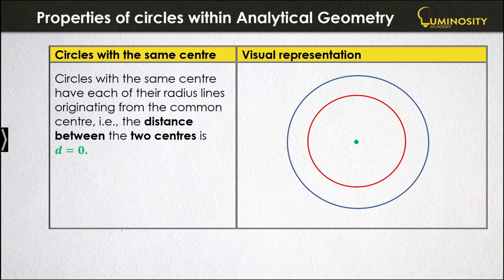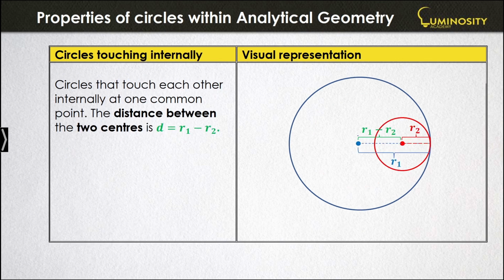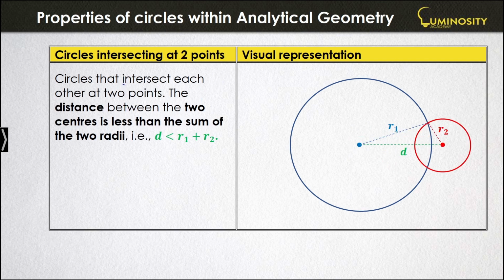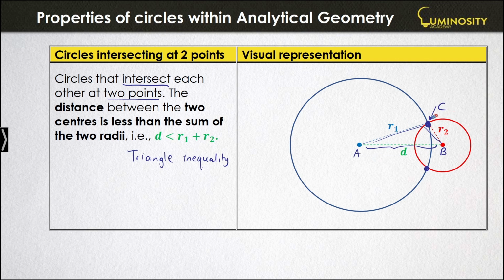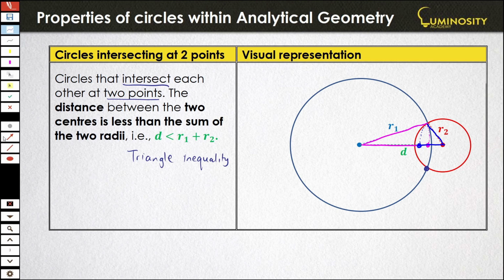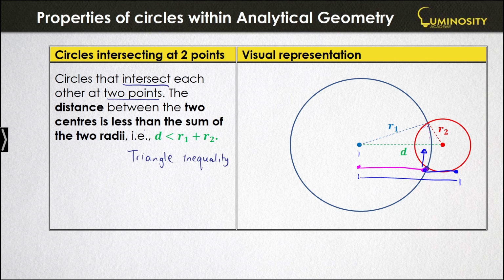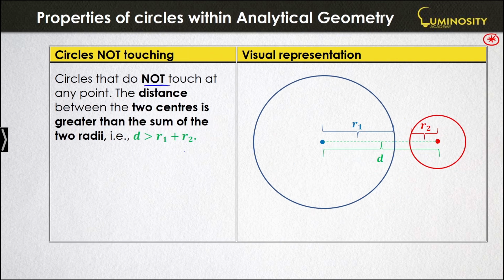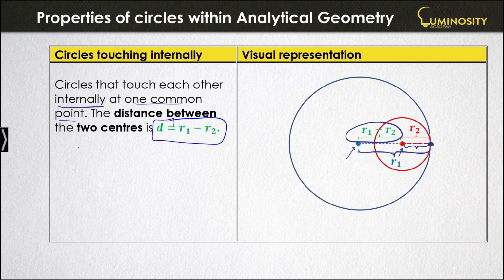Properties of circles within Analytical Geometry